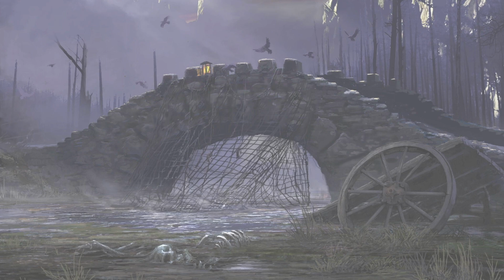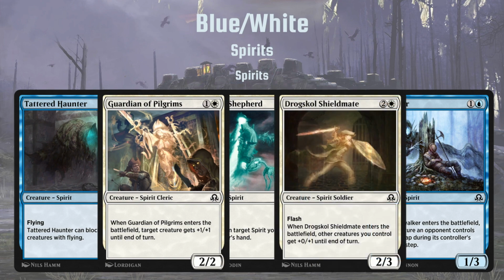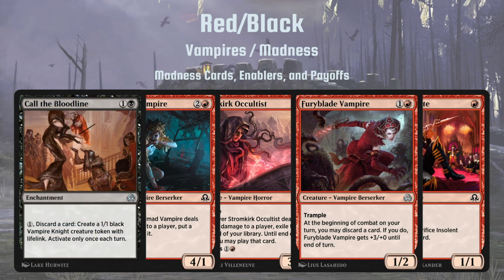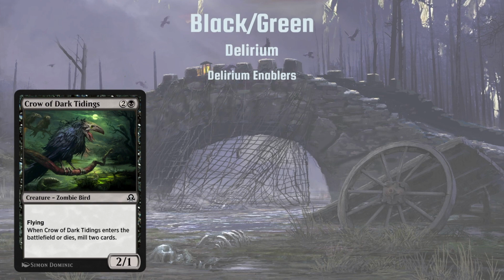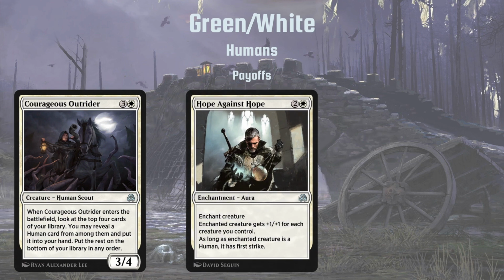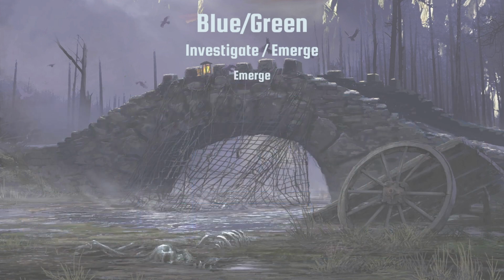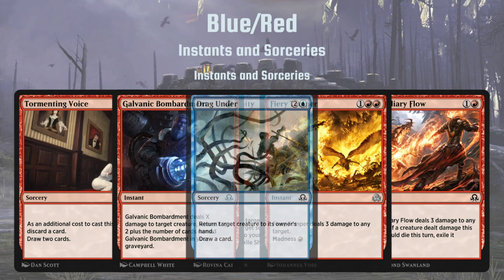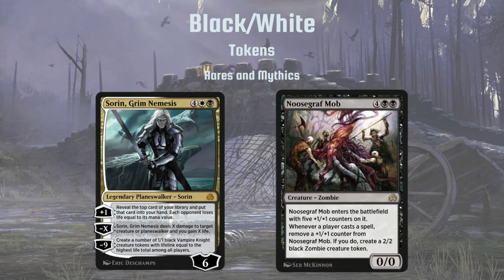Shadows Over Innistrad Remastered Archetype Guide! | SIR Limited Set Review!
Welcome to your one stop shop for everything Shadows Over Innistrad Remastered Limited! This video contains a deep dive into each archetype in the format, their synergies, key cards, and more! It's got it all!

Welcome to the channel of consistent, high quality MTG Limited content where we are drafting Magic the Gathering every weekday morning! Join us for a new MTG Premier Draft of Magic's latest set while providing entertaining and relevant content for your consuming pleasure! Looking for info on how to get better at the current format? Look no further, you've come to your one stop shop for as many MTG Drafts as your heart desires!

0:00 Intro
0:40 Format Specifics
2:04 Red/White
3:34 Blue/White
4:51 Red/Black
6:38 Red/Green
7:43 Black/Green
9:10 Green/White
10:45 Blue/Green
12:07 Blue/Black
13:16 Blue/Red
14:28 Black/White
15:48 Outro